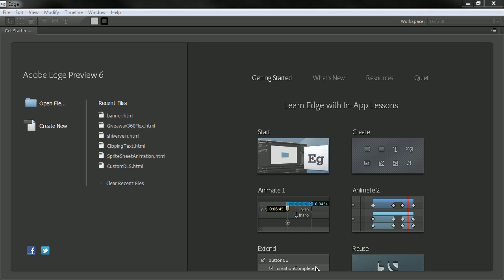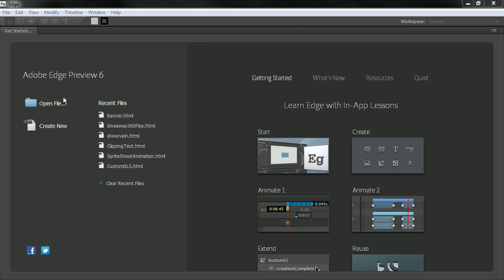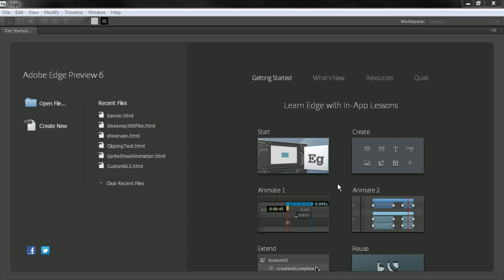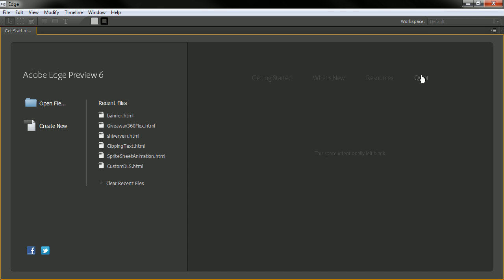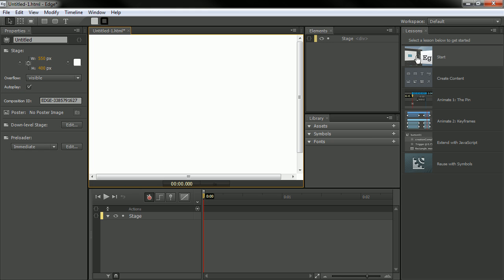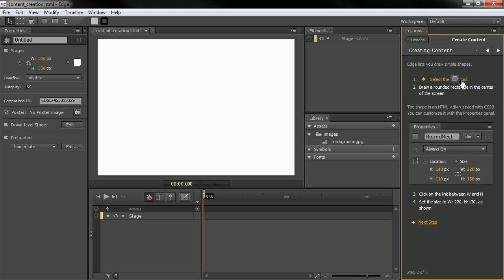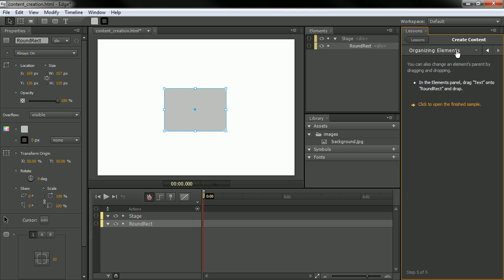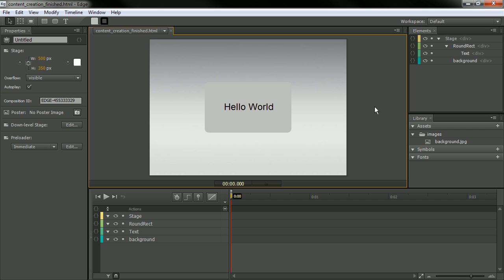Adobe Edge Preview 6: Welcome Screen and Lessons Panel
Joseph Labrecque demonstrates the new enhanced welcome screen and new Lessons Panel in Adobe Edge Preview 6.